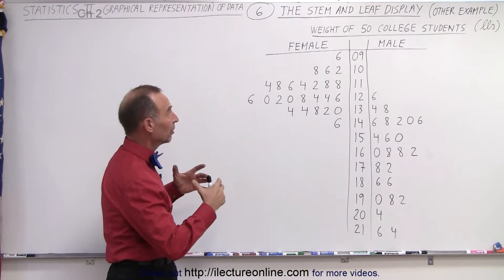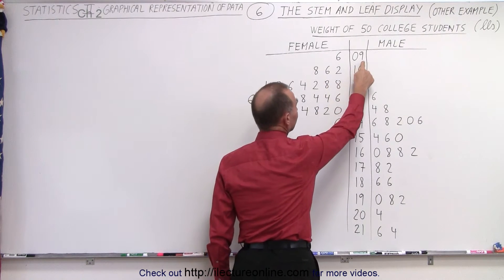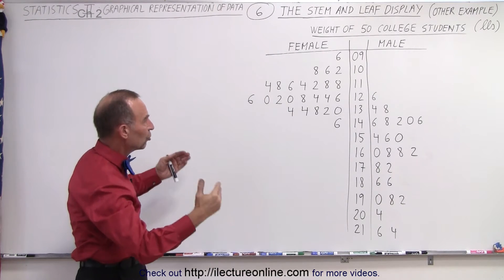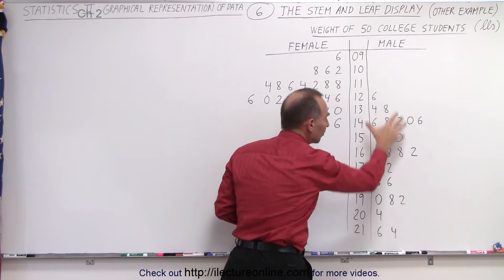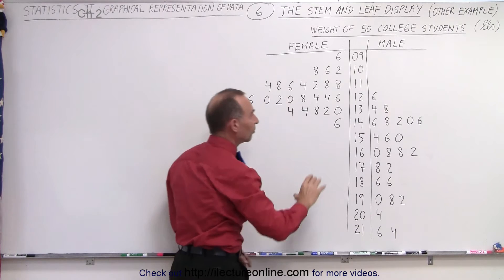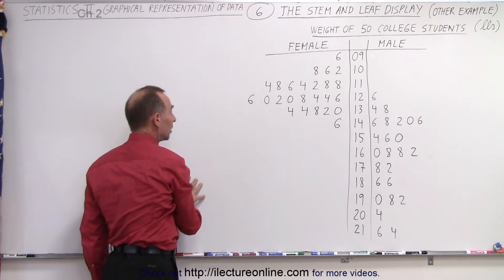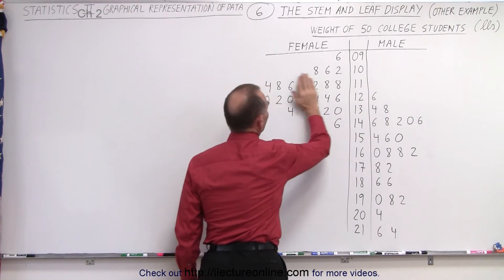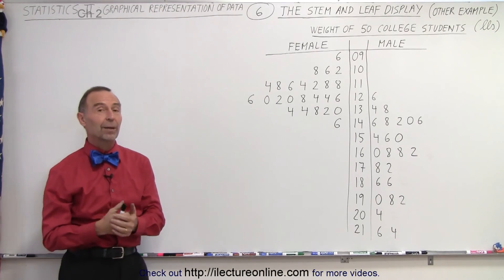Statistics: Ch 2 Graphical Representation of Data (6 of 62) Stem and Leaf Display (Another Example)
We will learn what is and how data is represented in a more powerful representation of stem and leaf display. In this example, body weight of 50 male and female college students in pounds.